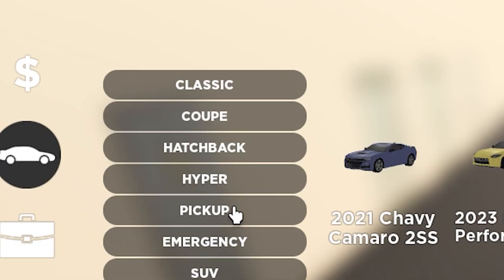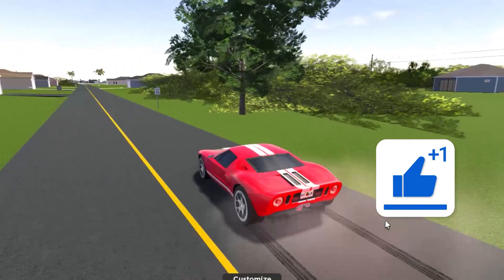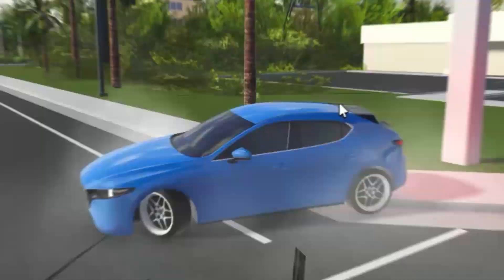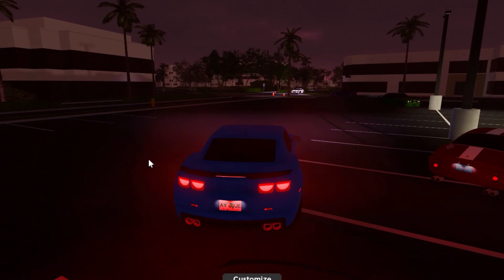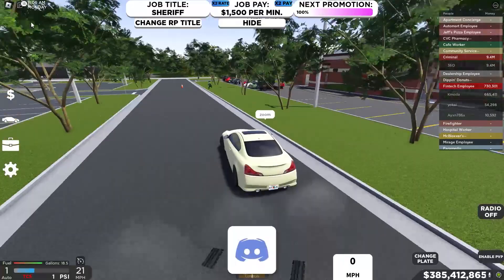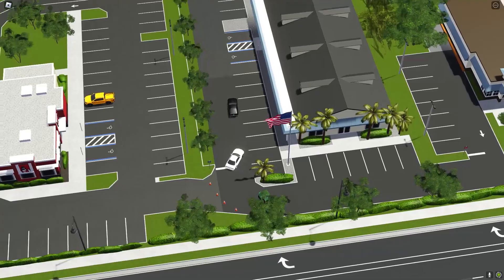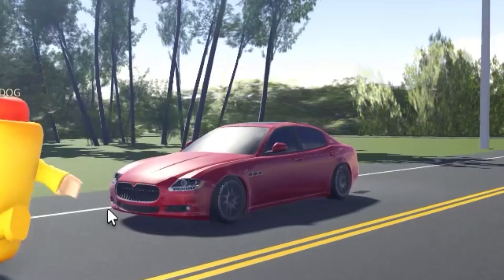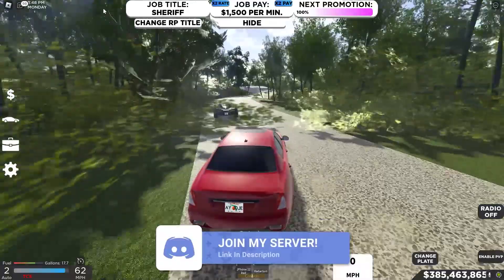How To Get Better at DRIFTING in Southwest Florida!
YOOOO! In this video, I show you guys How To Get Better at DRIFTING in Southwest Florida!

0:00 - How To Get Better At Drifting?
0:14 - The BEST Drift Cars
1:55 - Building A Drift Car
2:43 - Drift Track 1
4:07 - Drift Track 2
6:20 - The BEST Drifting Of All Time!
6:56 - Drift Track 3